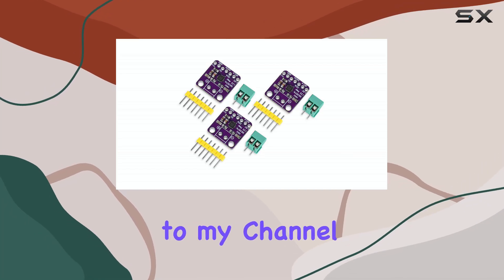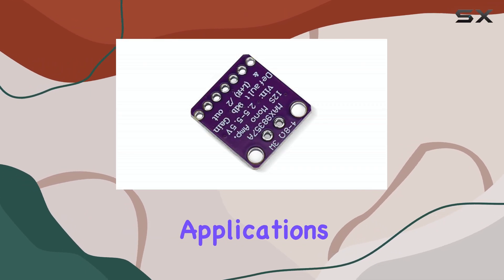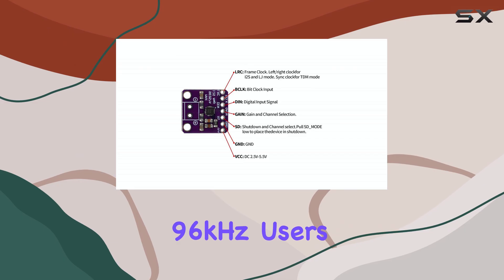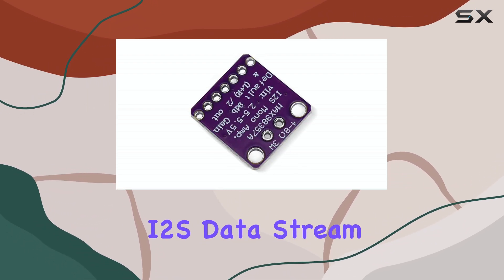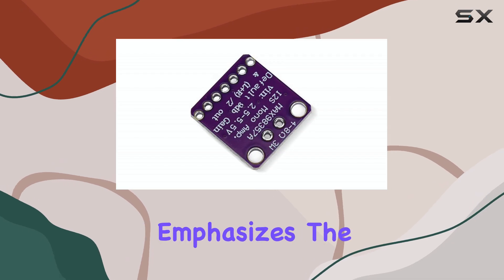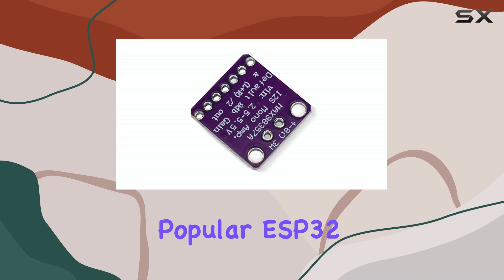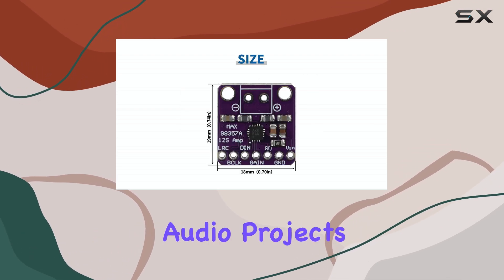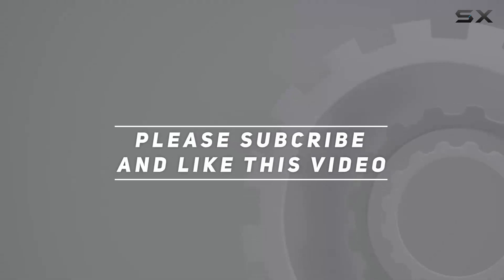Tiny MAX98357 I2S Amp for ESP32 - Audio Powerhouse?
0:00 Intro
0:06 Review

Things that we mentioned in this video:
3pcs MAX98357 I2S Class : B0D9Y2M1DX